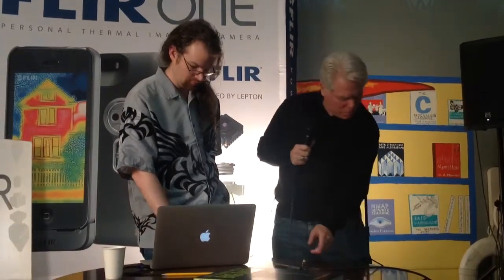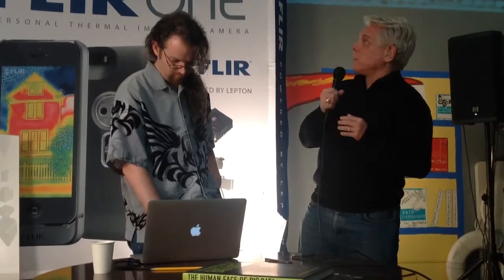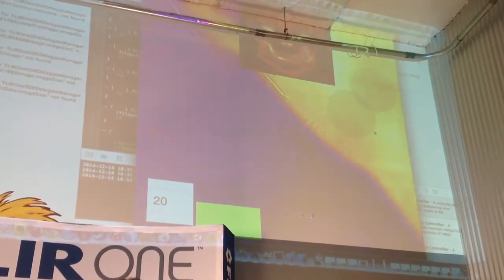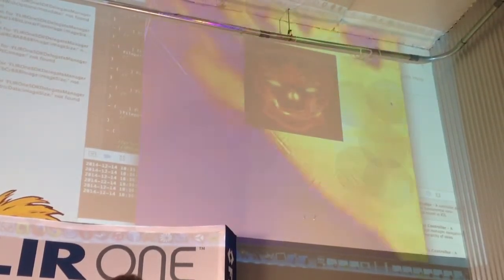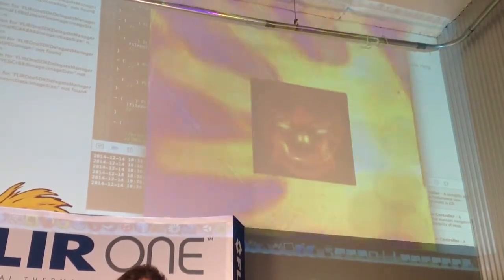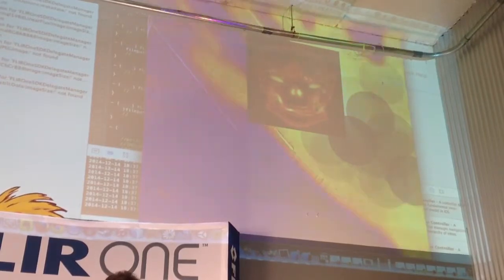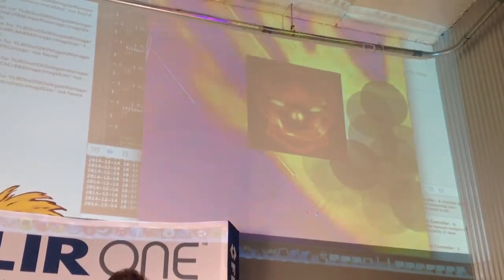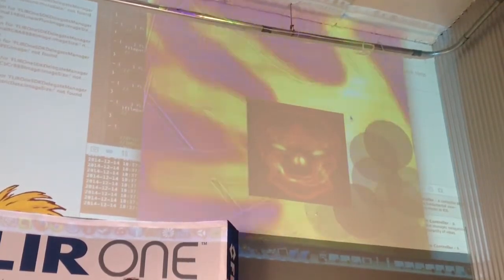FLIR ONE hackathon - pyromancer 2